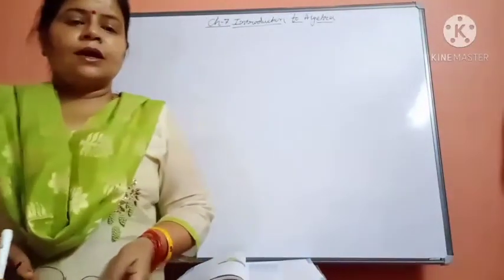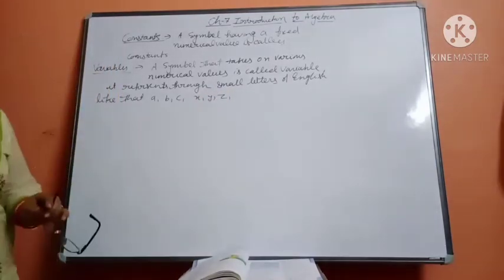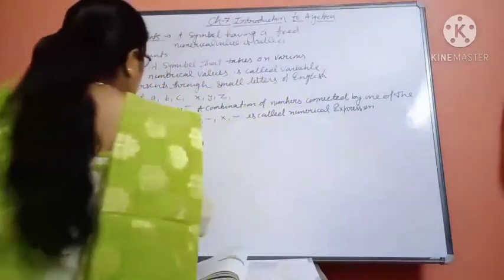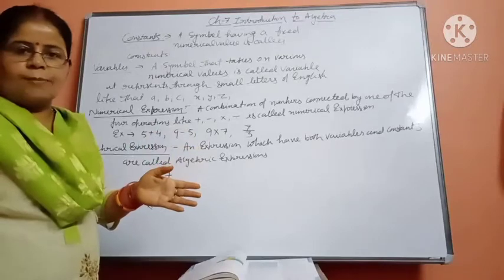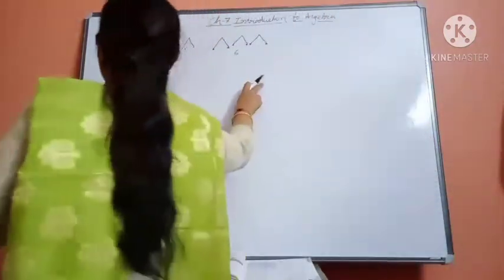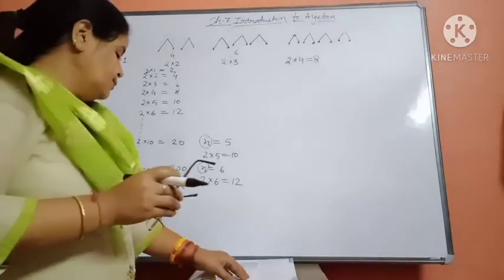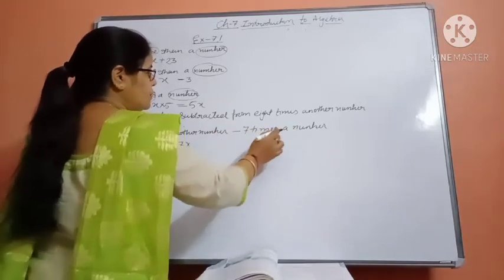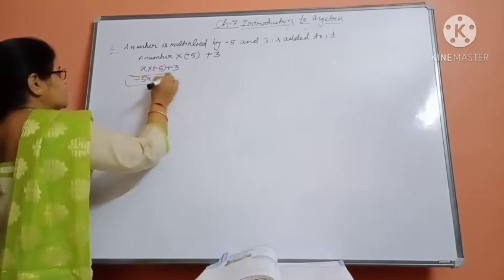Class 6th Maths Chapter 7 Exercise 7.1 (Part 1)